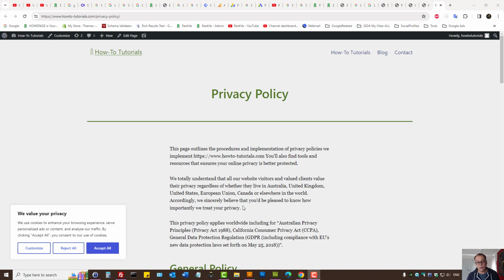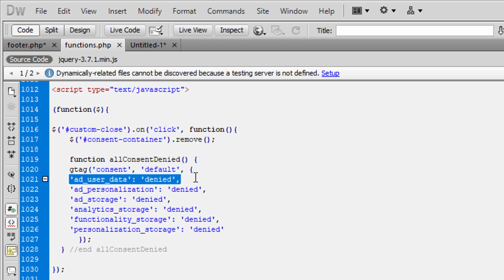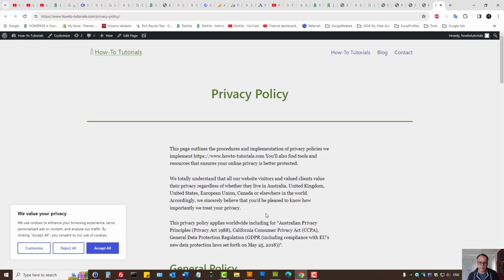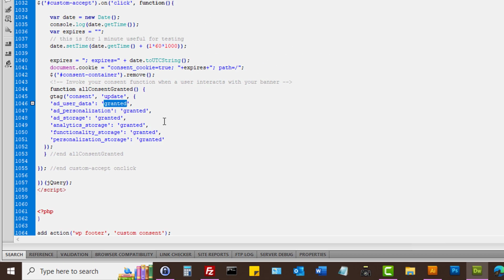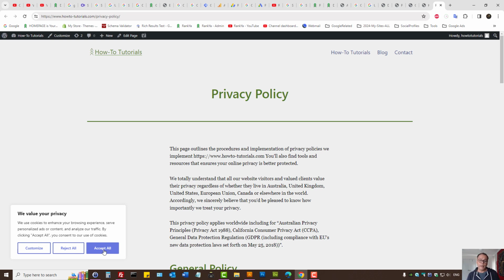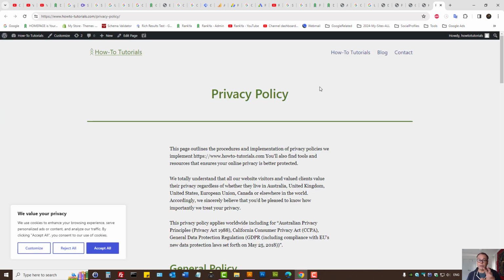Consent Mode v1 vs Consent Mode v2 - What is the Difference?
video details the difference between consent mode v1 compared to consent mode v2